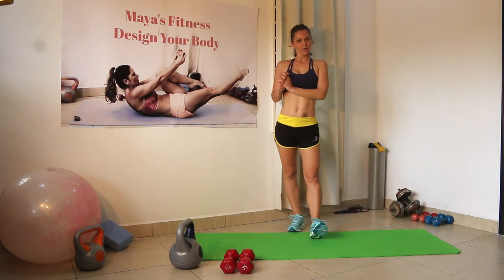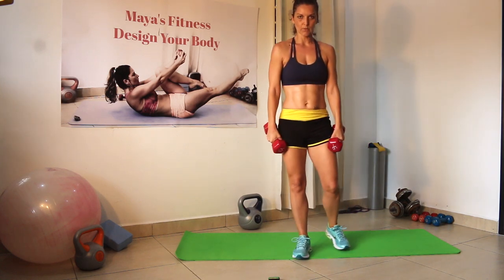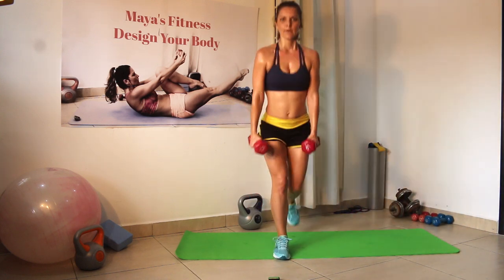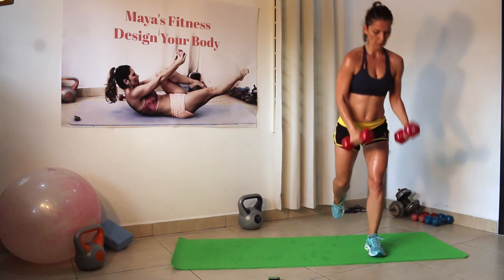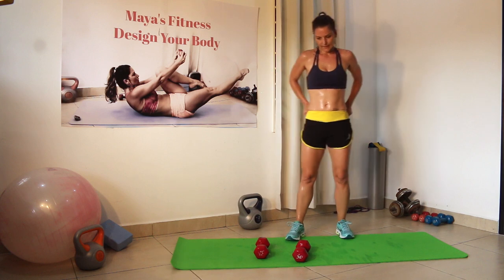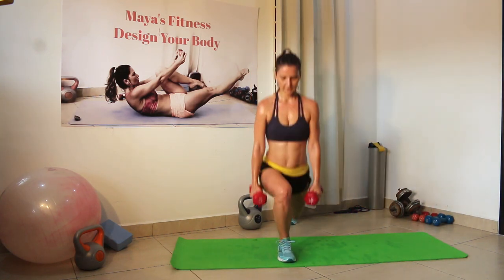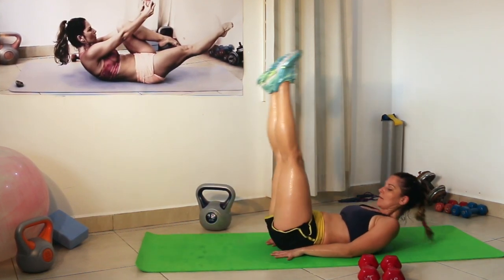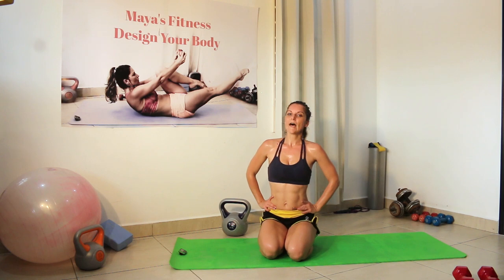BIKINI BODY WORKOUT #46 | 15 MIN LEGS & BUTT WORKOUT + ABS BURN OUT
If you would like to see more workouts and you want to workout with me EVERY SINGLE DAY with a WORKOUT SCHEDULE made EVERY WEEK then visit my Fitness Webpage I offer so much more then you can see here on You Tube.

Today's Bikini Body Workout will be focused on legs and butt. It is a little bit different HIIT style workout because i focus little bit more on slow training than on fast training. When we are training slow and with control we are actually feeling our muscles more than going all in with speed. So i very much liked today's workout. For this workout routine you will need a Kettelbell and a pair of Dumbbells. I am using 12 kg KB and 4.5kg per one dumbbell.  You will also need an exercise mat and timer, which is set on 15/45 x 3 rounds. Before you will start this workout you need to warm up and then hit to the BUY IN, which will be 30 KB swings. Then you enter in the workout and after your are done you will do BUY OUT with another set of 30 KB Swings. Today i also added an AB BONUS at the end of this fat burn workout routine. If you want to challenge yourself then stick around till the very end.
Make sure that you check the proper form before you start working out because i always mention important keys of an exercise. Move slow and make this mind and muscle connection while training. It will add up to your muscle building and you will train with more focus.
So if you are ready, let's start.

Workout Breakdown

BUY IN: 30X KB Swings

1. Slow Goblet Squats
2. Curtsey Lunges
3. Deadlift to Squat
4. Back Lunge to Side Lunge (Left)
5. Back Lunge to Side Lunge (Right)

Timer: 15/45 x 3rounds

BUY OUT: 30X KB Swings

BONUS: 5 MIN ABS

1. Weighted Sit-Ups
2. A-frame Abs
3. Leg Drops
4. Reptiles
5. Floor Burpees

TIMER: 15/45 x1 round

Maya is:
* Certified Nirvana Fitness Education Specialist

By enrolling into Maya K. Fitness You Tube workouts and classes You acknowledge and agree that you workout on your own responsibility and you perform these exercises at your own risk. You should understand that participating in any exercise or exercise programs, there is a possibility of physical injuries thus you agree that you do so at your own risk and you are voluntarily participating in showed videos and exercises. You also agree that Maya K. Fitness, its webpage, all social media platforms, and all trainers are free from any and all claims.
All information in the videos is meant for general educational purposes only and they are not by all means substitution or replacement for a medical advice and a health care. Please consult with your doctor before beginning this or any other exercise/workout program.